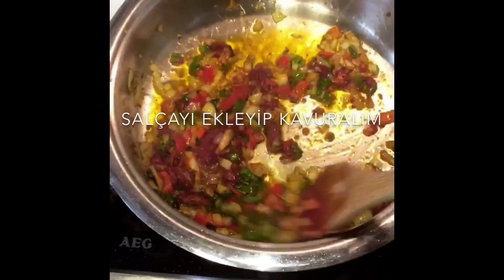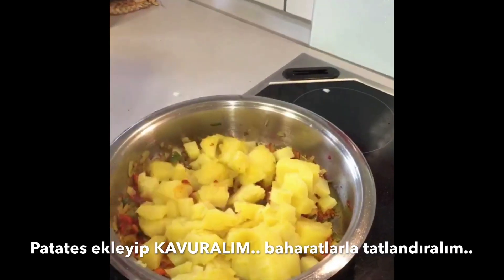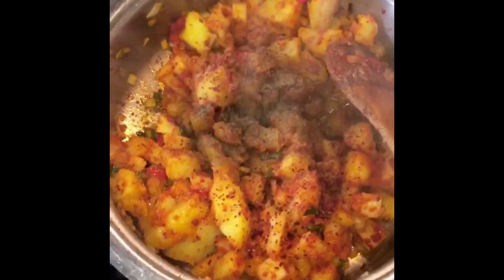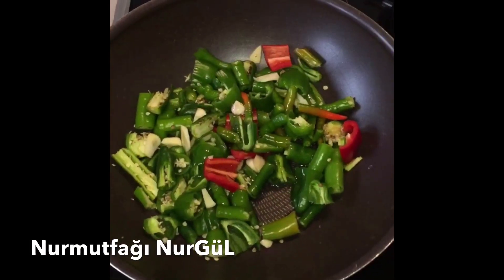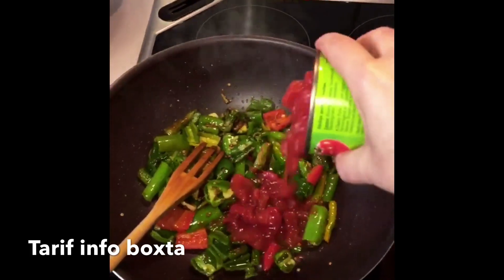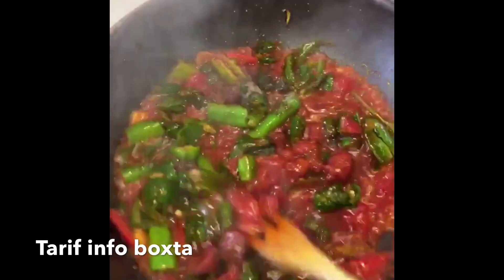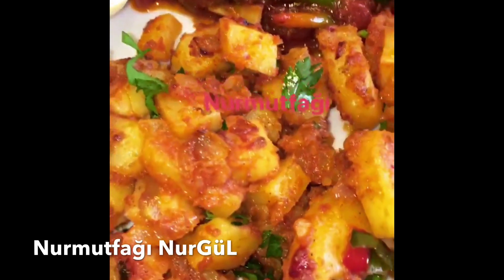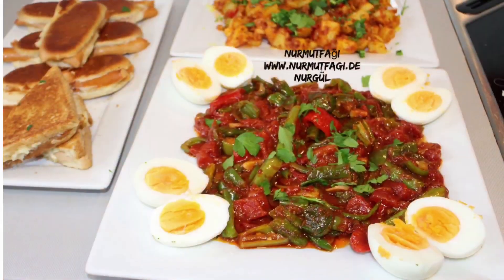Kahvaltılık Patates kavurma nasıl yapılır tarifi - Nurmutfağı NurGüL